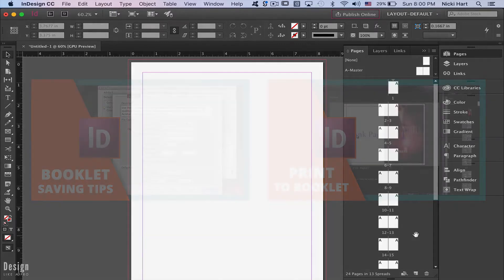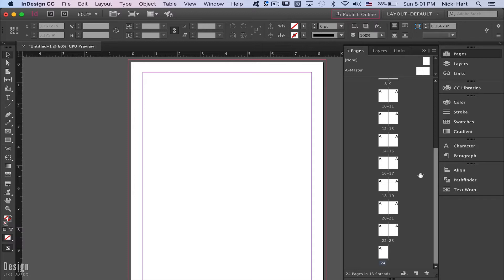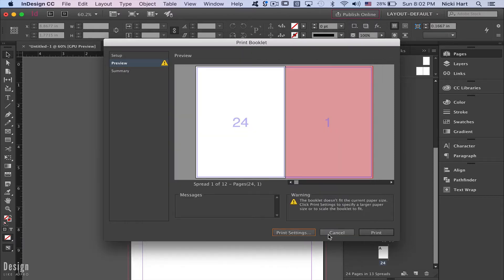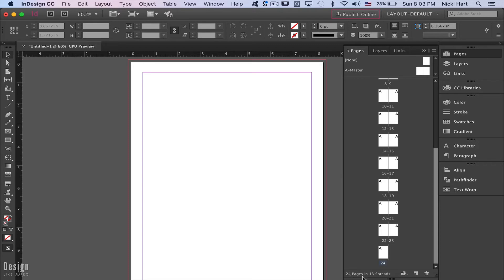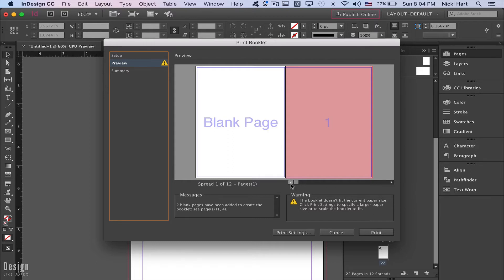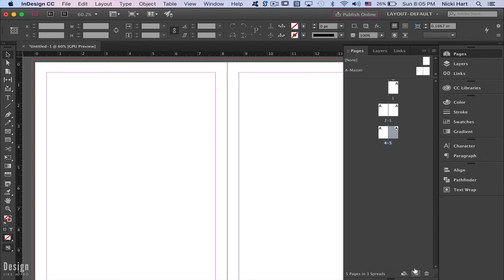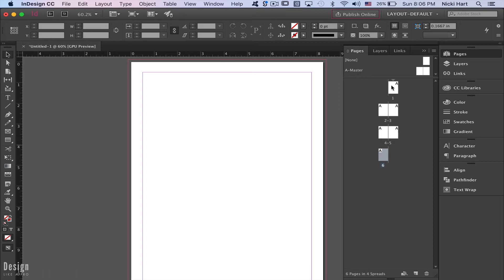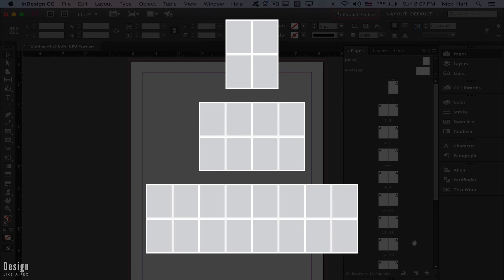Why Your Magazine Page Count Isn't Working // INDESIGN TIPS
Designing a magazine in InDesign and not sure if you have the right page count? I have 2 fail safe tips that will make sure your multi-page magazines & publications come out with the correct page count every time!
[MORE]

💙Follow Design Like a Pro on FACEBOOK & TWITTER: @DESIGNLIKEAPRO

WRITE TO ME:
Nicki Hart